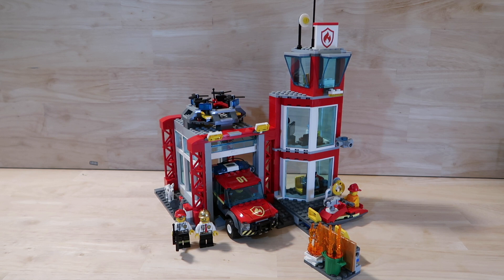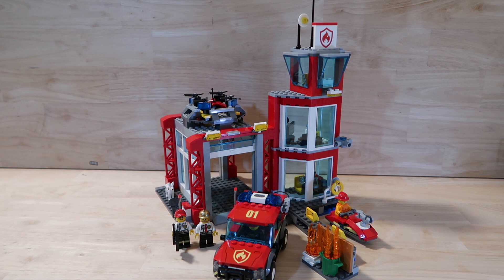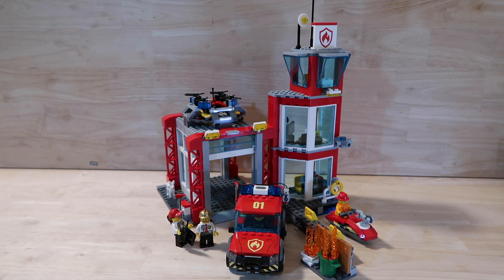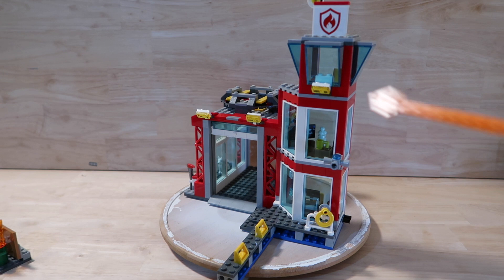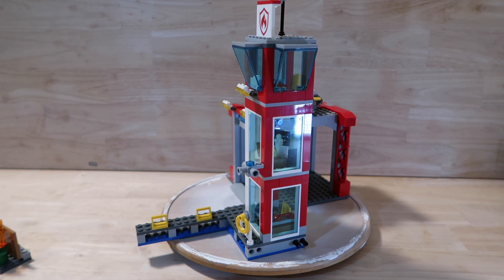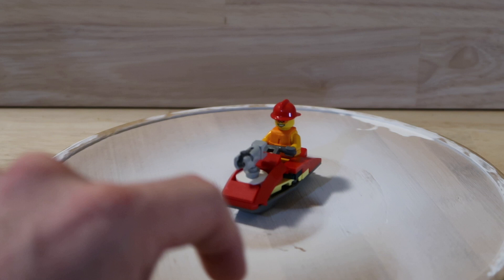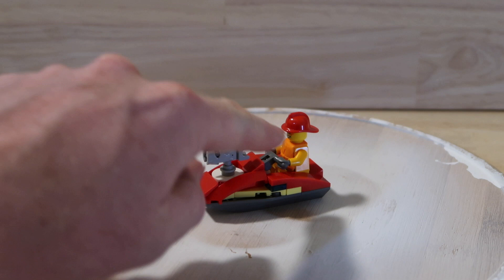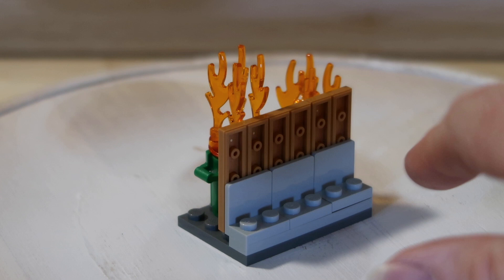LEGO City Fire Station Review! Plus my MOC Plans! (60215)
My quick (by my standards) General Interest review of the 2019 LEGO City Fire Station (60215). Most importantly, light and sound is back! This is a set I've wanted for ages for looks, fire related parts, minifigures and light and sound! Woohoo! Child of the 80s in me coming out to play again! And also how I'll MOC it!

If you want to skip through the video:
03:19 LEGO City Fire Station
06:18 LEGO Fire Truck
07:38 LEGO Light and Sound Fail
08:38 Jet Ski
09:30 Fire Fighting Drone
10:06 Rubbish and Bin Fire
10:59 Minifigures
12:46 Final thoughts, Conclusion and Good or Bad Review?

About this Video:
Protect the citizens of LEGO City with the action-packed Fire Station (60215), featuring a 3-level fire station with office, relaxation room and scout tower, small waterside dock and a separate garage with large opening front door and a landing pad for the detachable scouting drone with spinning rotors and camera. This cool set also features a fire off-road vehicle with a stud-shooting fire hose and working light and sound brick, plus a water scooter, 4 minifigures and a fire station dog figure.

- Includes 4 LEGO City minifigures: a fire chief and 3 firefighters, plus a fire dog figure.
- Features a 3-level fire station with office, relaxation room and scout tower, small waterside dock and a separate garage with large opening front door and a landing pad for the included buildable drone. Also includes a small build with a trash can, newspaper stack and buildable flame elements.
- This LEGO set also features a fire department off-road vehicle with new-for-January-2019 working light and sound brick, working fire hose with lever and storage compartments, plus a water scooter with space for a stud-shooting fire extinguisher and a scouting drone with spinning rotors and a rotating camera.
- Accessory elements include a stud shooting fire extinguisher, 6 water elements, bucket, telephone, television, popcorn and a remote-control element for the drone.
- Spin the rotors to launch the drone and rotate the camera to search for fires.
- Press the light and sound brick on the off-road vehicle to clear the way as you speed to the fire.
- Load a water element into the fire hose and extinguisher and push the levers to shoot them at the fire and ‘put’ them out.
- Fire station garage is compatible with fire vehicles from other LEGO City Fire sets.

On this channel, you will find general interest videos and photos about LEGO and everything related to the joy creating with it! We're creating our own unique LEGO City, Studsburg with its fleet of LEGO Trains, city building, Ninjago Mountain, crowds of minifigures and lots more!